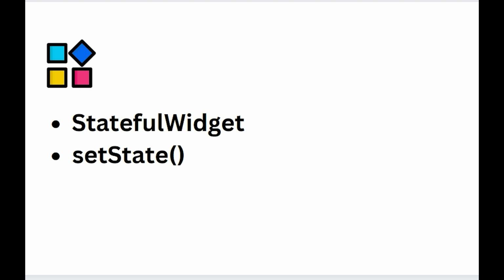WEEK 2 | Flutter Bloc State Management Overview | Flutter & Firebase Developer Bootcamp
Hi Everyone!

Welcome to the 18th video of WEEK 2 of Flutter & Firebase Development Bootcamp. In this video we will learn what is state, what is stateful widget, and which state management solution is best to choose, what is BLoC state management solution and how it works.